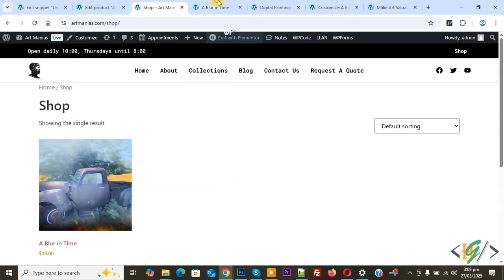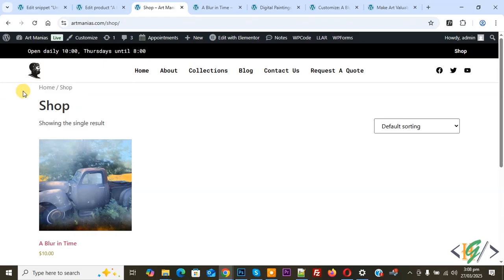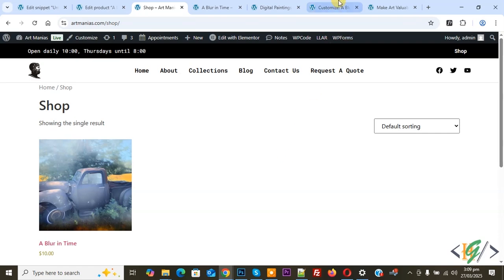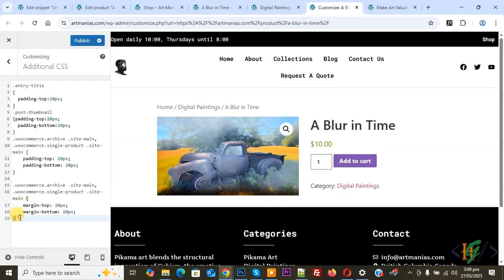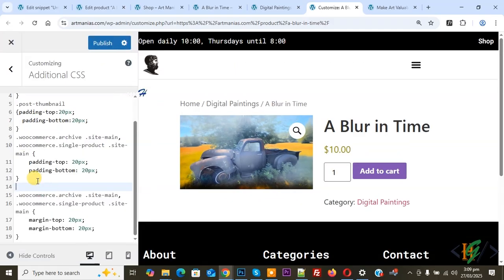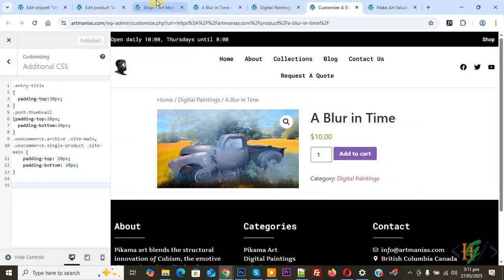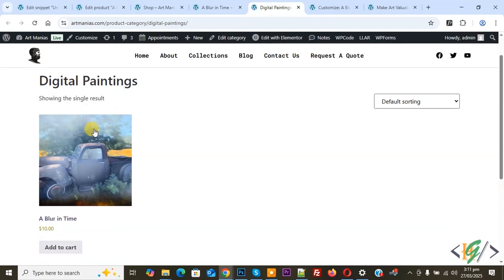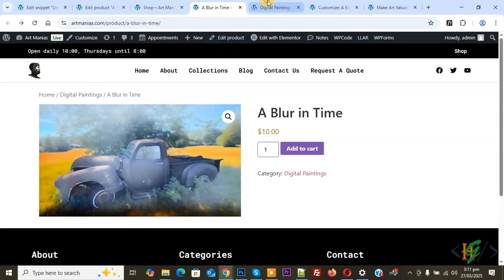How to Add Padding / Margin Top & Bottom in WooCommerce Archive Pages | Shop | Categories | Product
In this woocommerce tutorial for beginners you will learn how to add margin or padding top and bottom using custom css in woocommerce archives pages e.g. shop / category / tag / tags or single products pages in wordpress website. So if you want you can add padding or margin according to your requirement.

*** Custom CSS:

.woocommerce.archive .site-main,
.woocommerce.single-product .site-main {
    padding-top: 20px;
    padding-bottom: 20px;

.woocommerce.archive .site-main,
.woocommerce.single-product .site-main {
    margin-top: 20px;
    margin-bottom: 20px;

** so you can add pixel value according to your requirement.